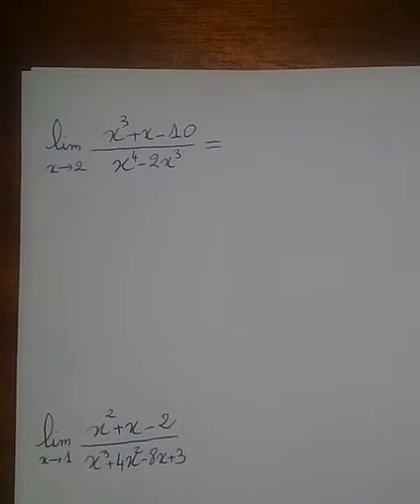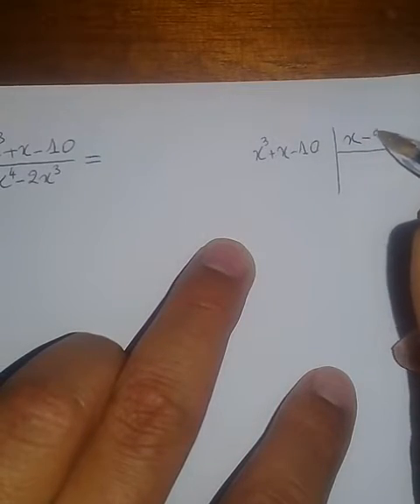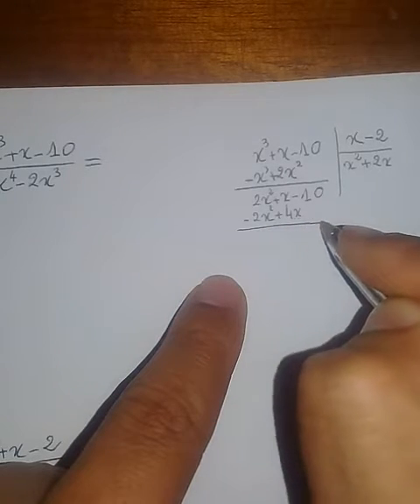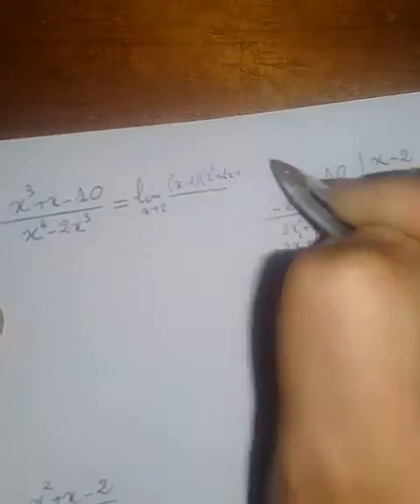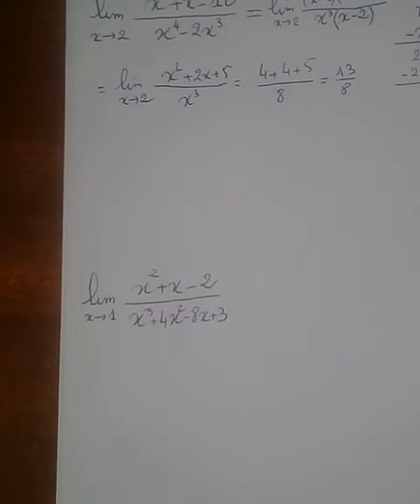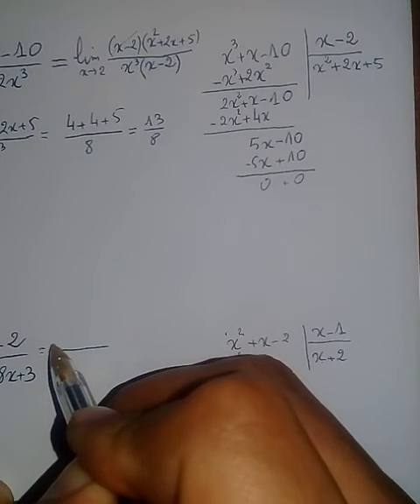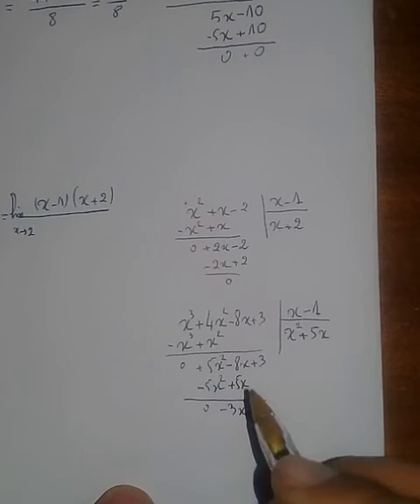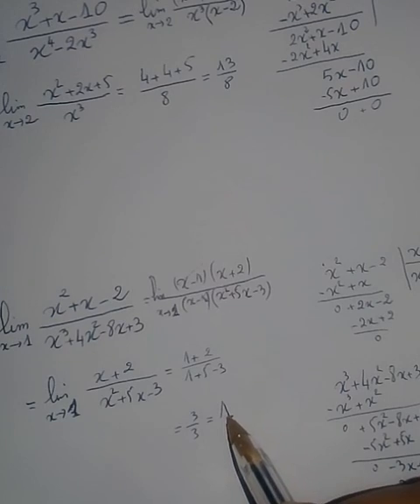limits of rational functions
this video is a part of a collection about studying functions, it's about calculating limits of polynomials and rational functions around infinity. The collection will cover all sort of functions and all steps of studying then from the domain of range until graphing.